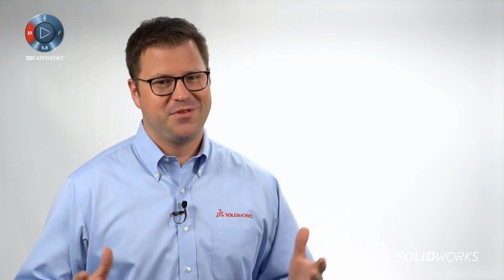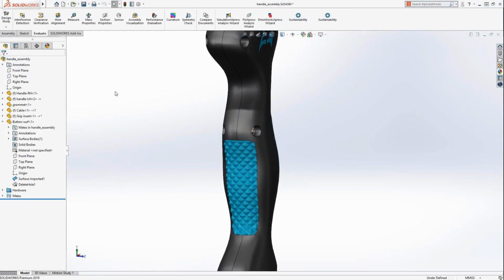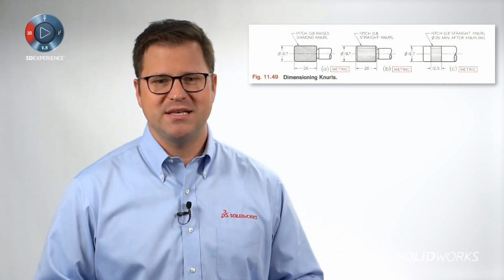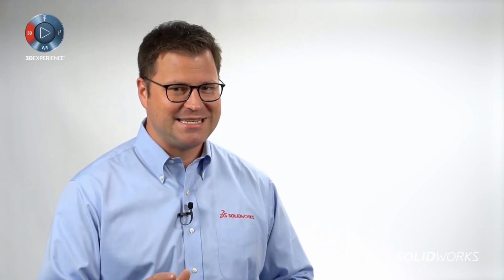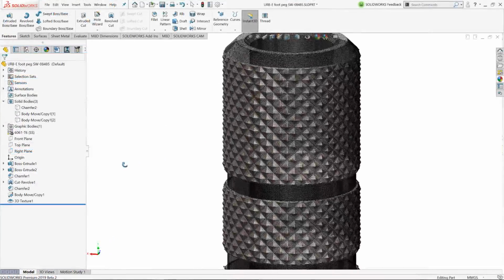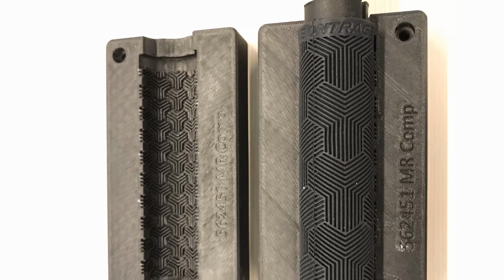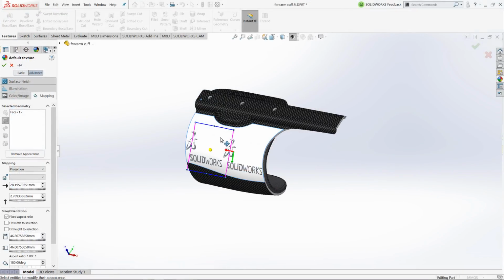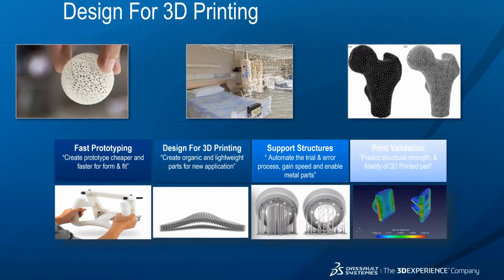SOLIDWORKS 2019 Favorite Feature 3D Texture 1080